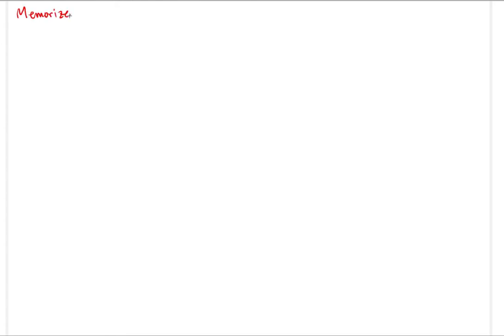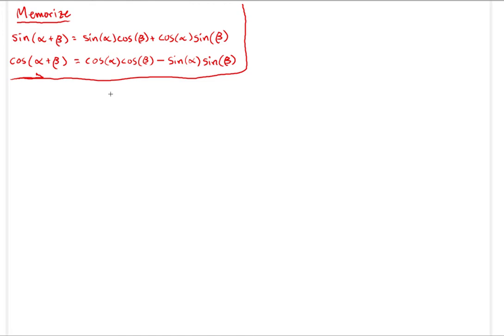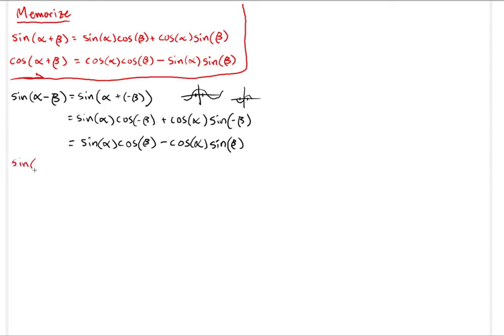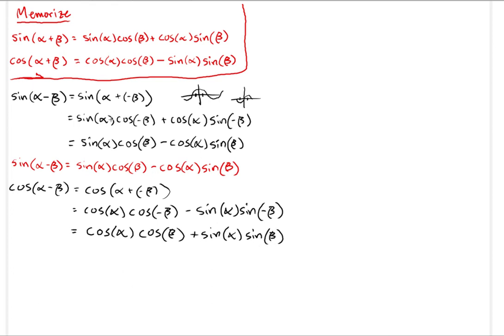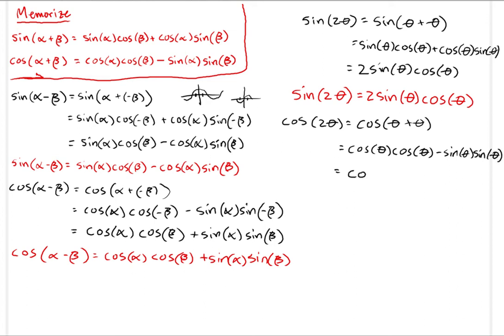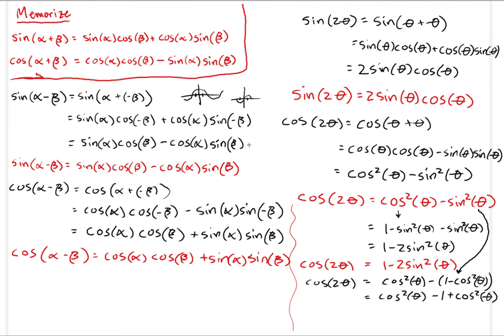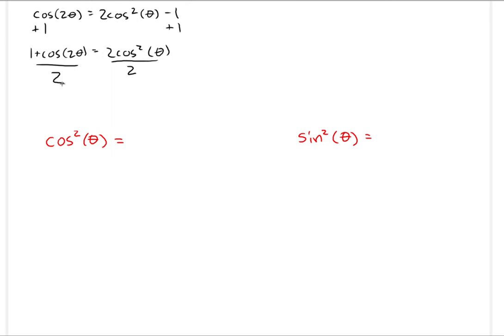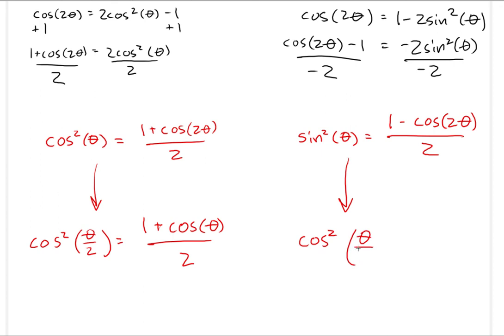How to Remember Formulas